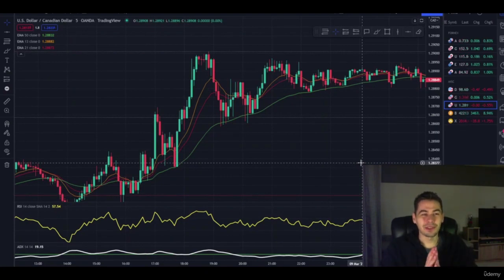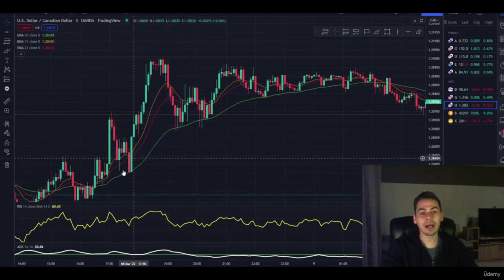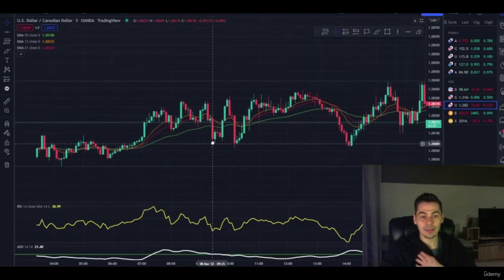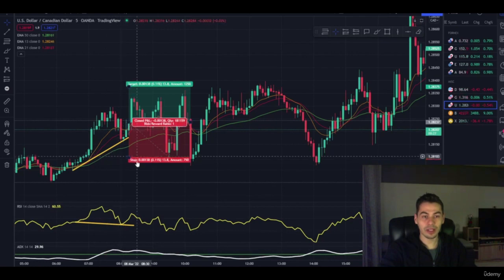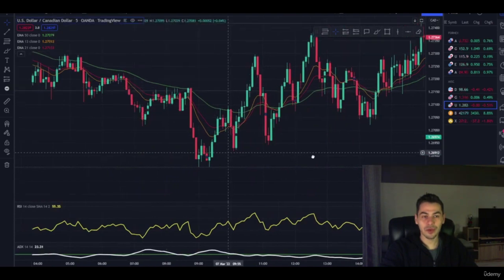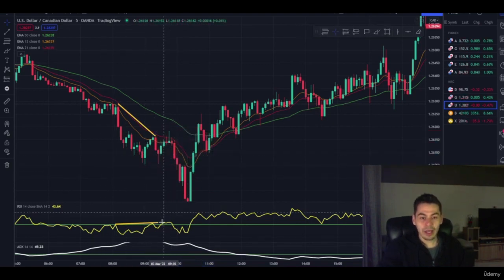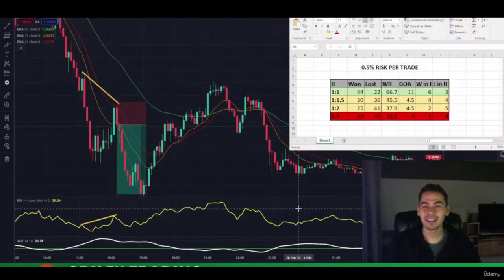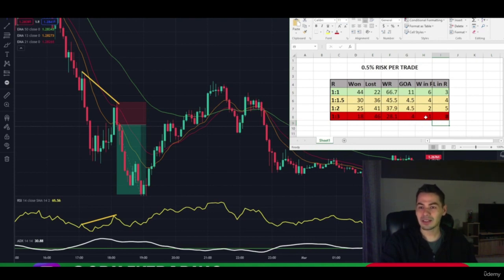012 Forex Trading Strategy using RSI Divergence